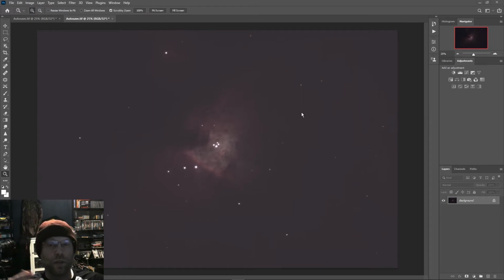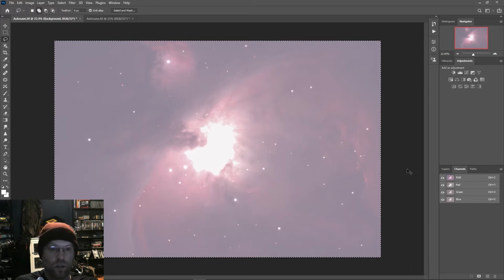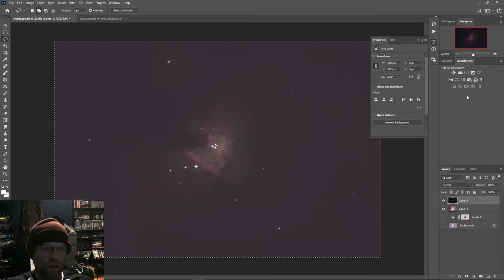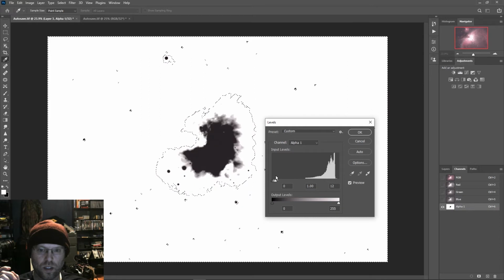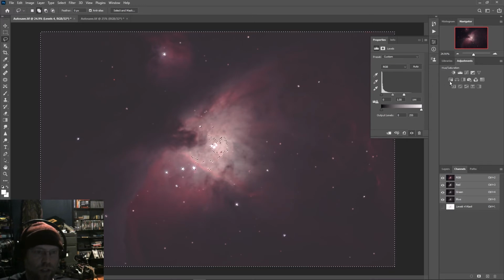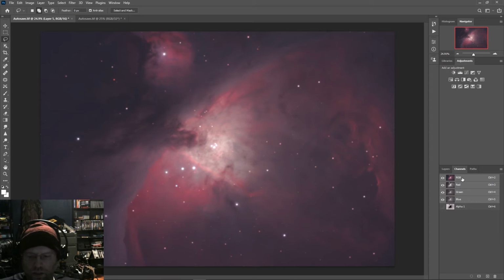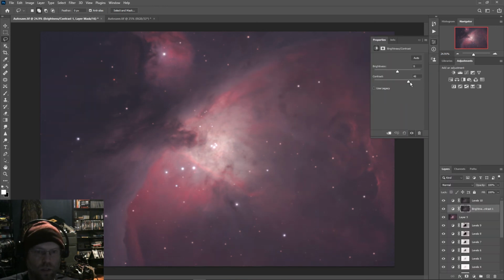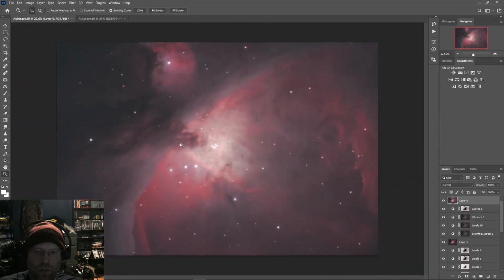HDR astrophotography in Photoshop. This one is worth the slog.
In the last video, we went over an HRD composite in Pixinsight. In this video we go over the way I do it in Photoshop. Is this the right way to do it? I dont' have the slightest Idea! I just like to make the pretty pictures.

Composite method 0:00
Processing starts about 10:00